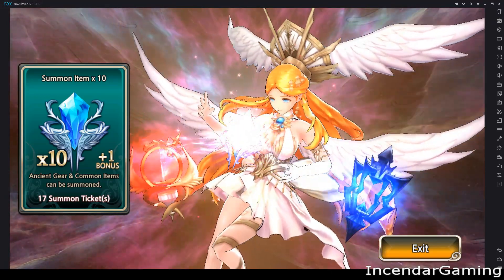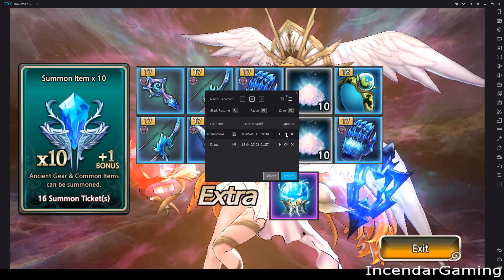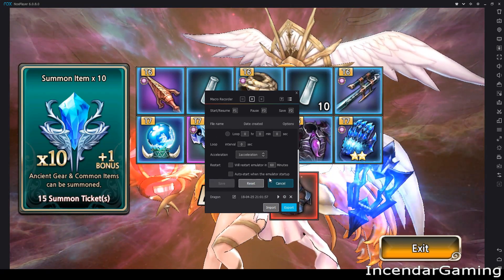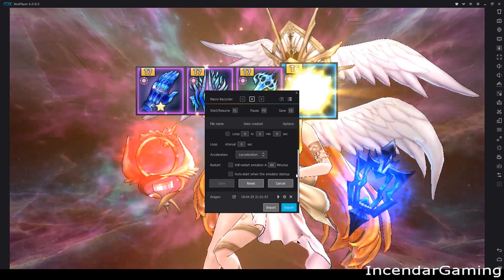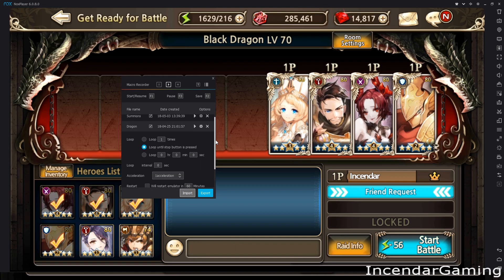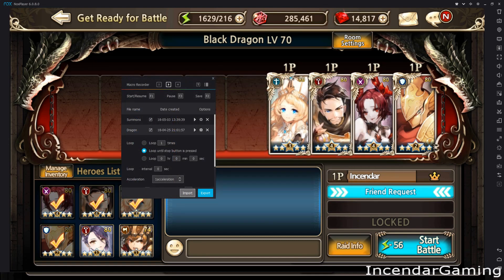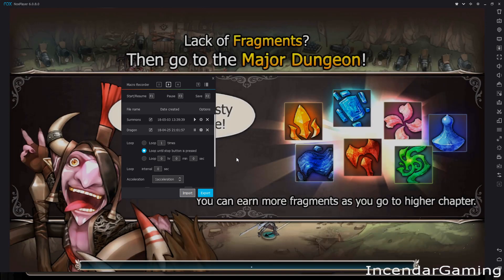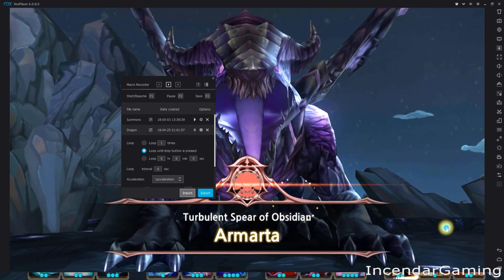How to make Nox Macros Fast with download ! Automate games for afk Dragons Arena summons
How to make Nox Macros Fast to automate games for afk Dragons Arena summons. And 100m gold too I guess if you do all your summons for achievements after opening 7-1

hi youtube Incendar Here, I make two macros and I put a link above if u just want to download then import them into your nox.

You can Make Macros for any game on Nox and walk away form the pc and gain your advantage (play 24 hours a day even!!) not to mention have time for other things :D  More AFK is more gud